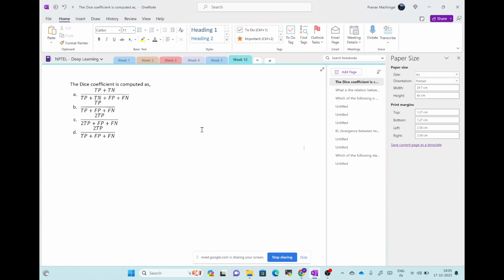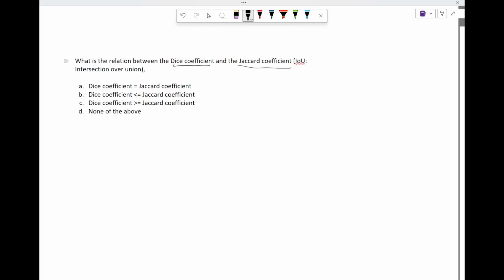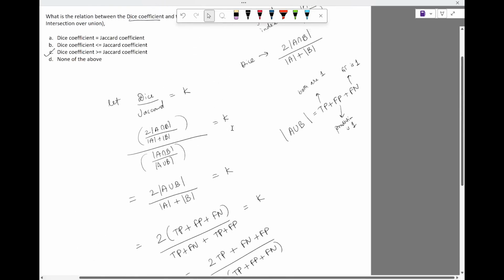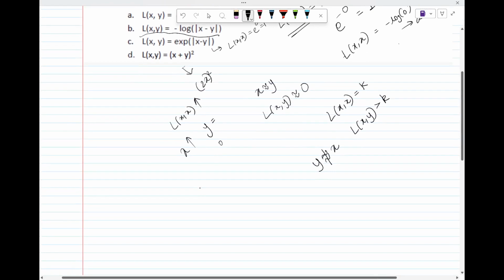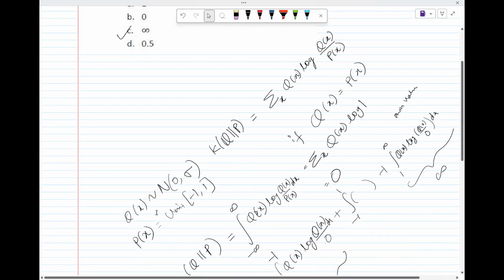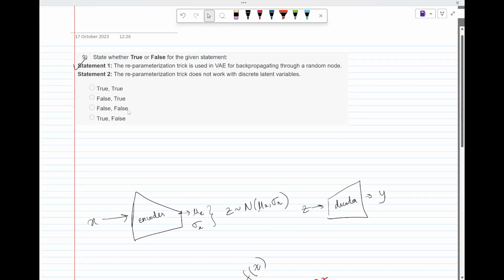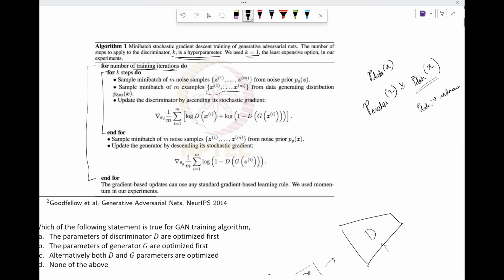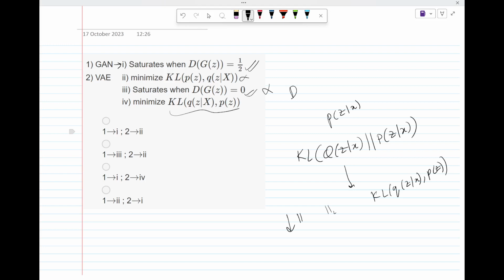NPTEL - Live problem solving session - Deep Learning - Week 12